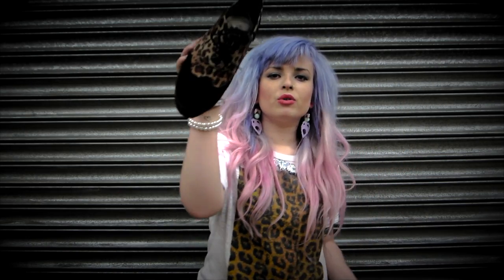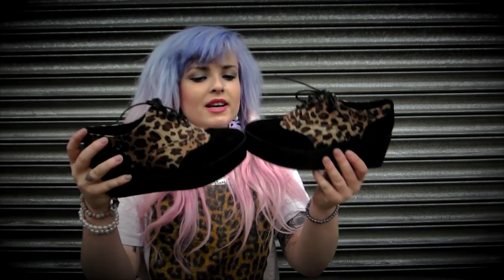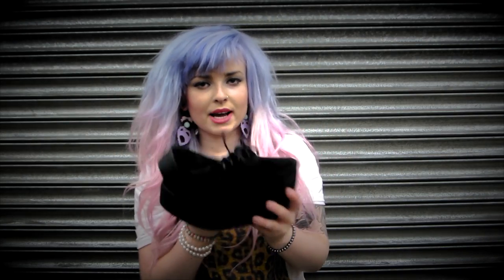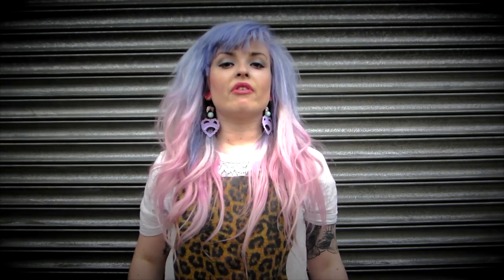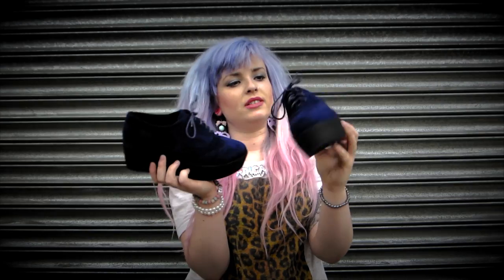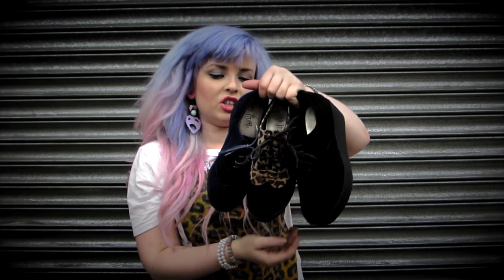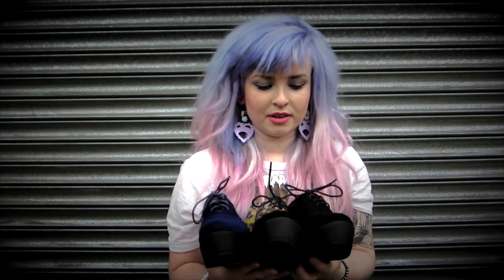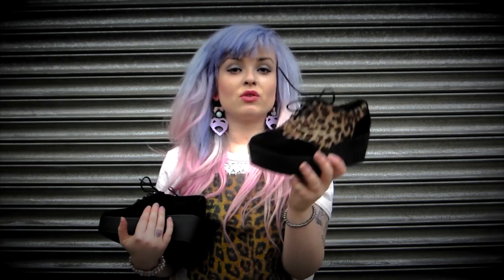MILLICENT Faux Suede Brogue Creepers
The MILLICENT Faux Suede Brogue Creepers are a new Flatform/ Creeper thats just come in! LOVE THEM! Really cute brogue style, mega comfy and faux suede! Grab them for £26.99 from our website!